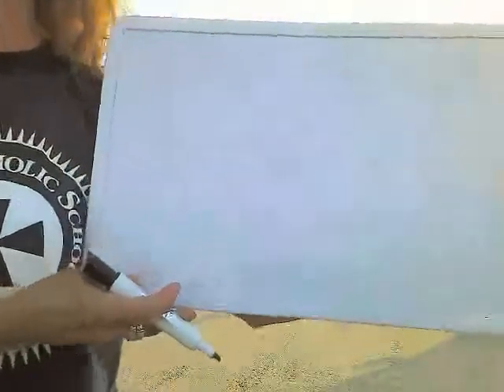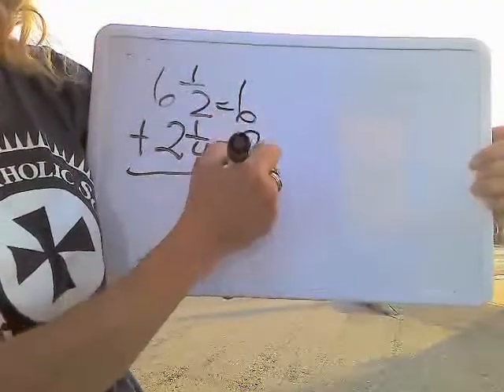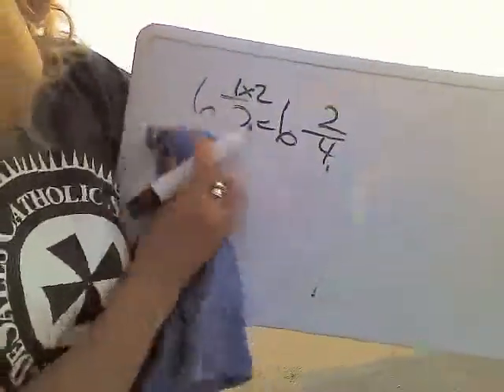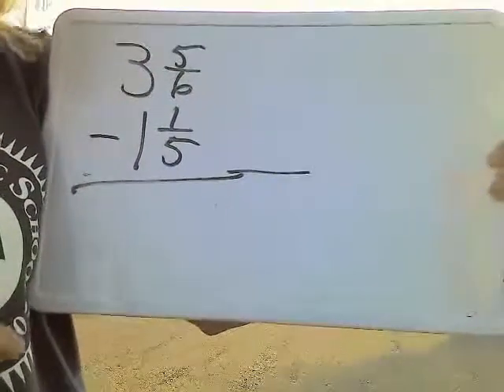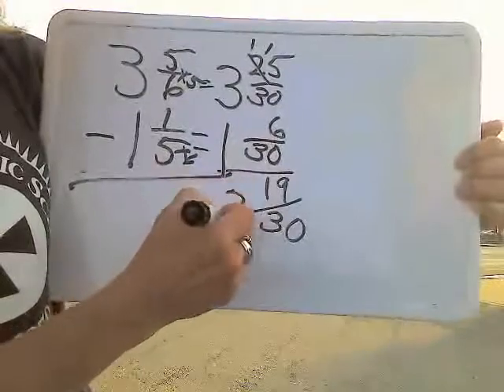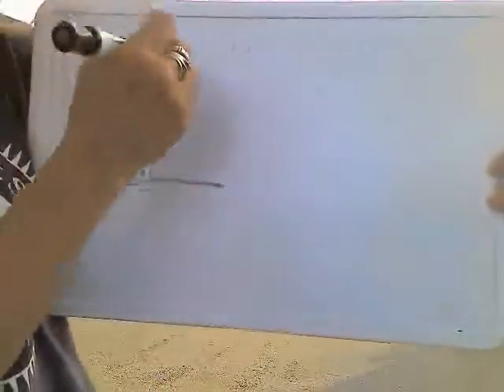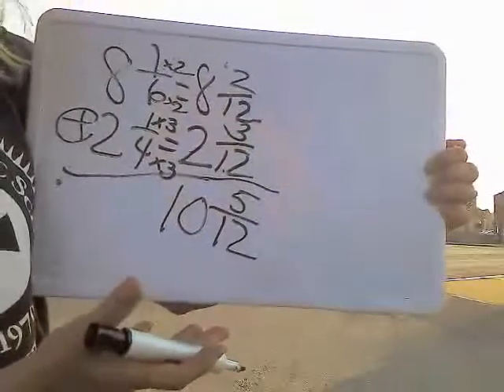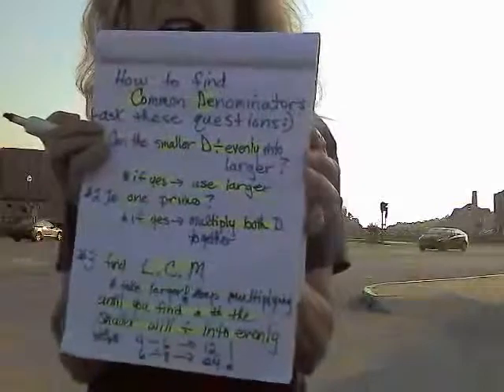Trek Team #36 Adding/Subtracting mixed # (unlike denominators)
How to add and subtract mixed numbers with unlike denominators